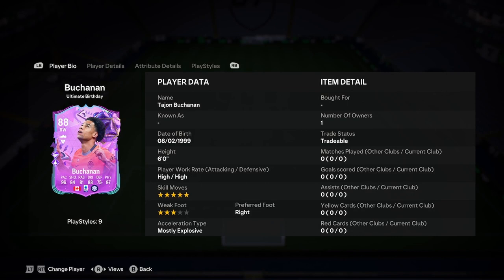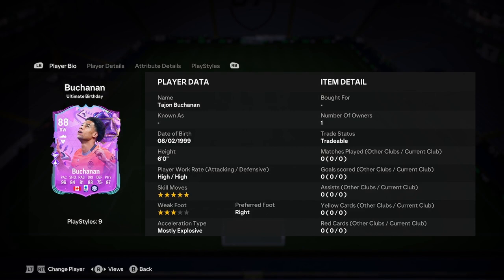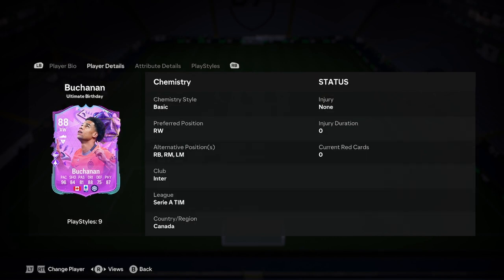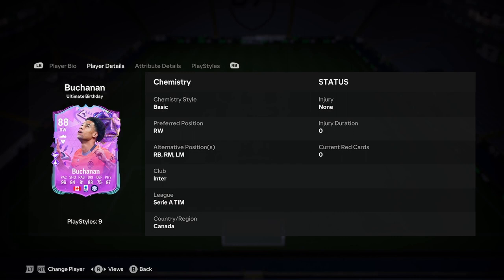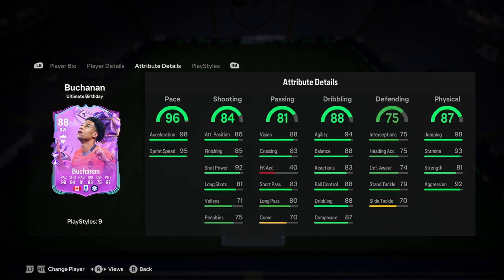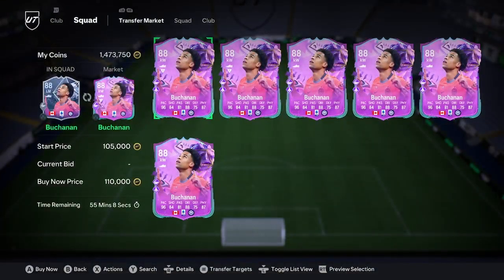88 Tajor Buchanan Ultimate Birthday Player Anaylsis!! || EA FC 24 Ultimate Team